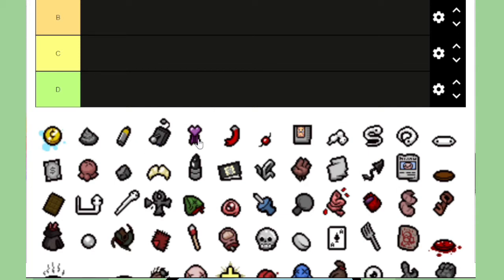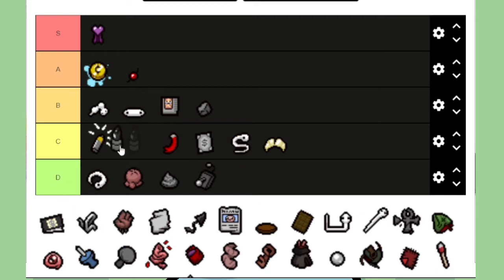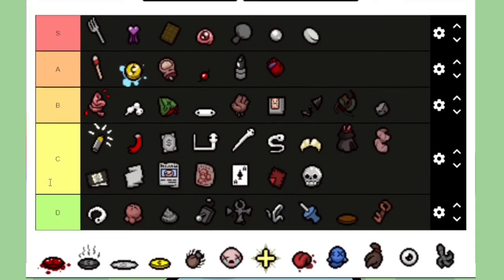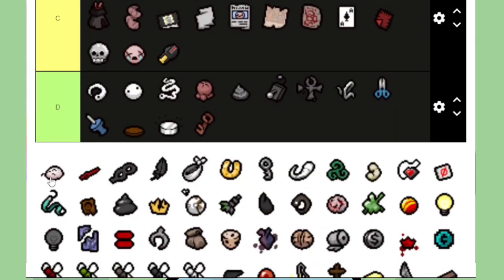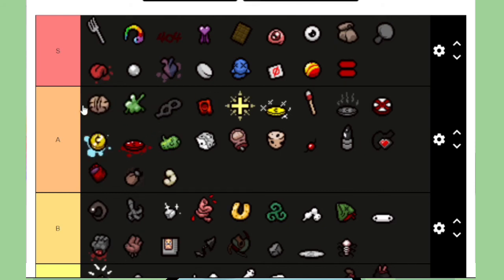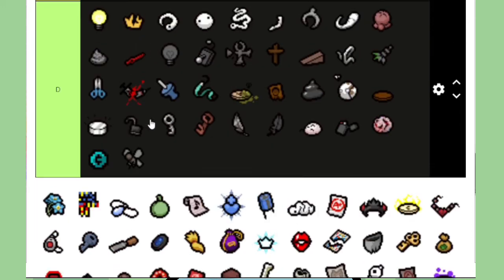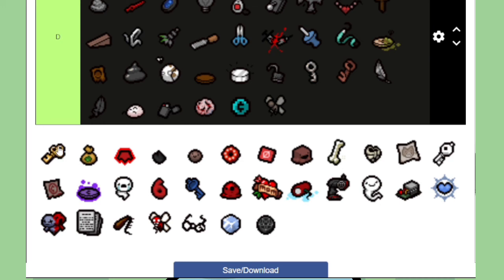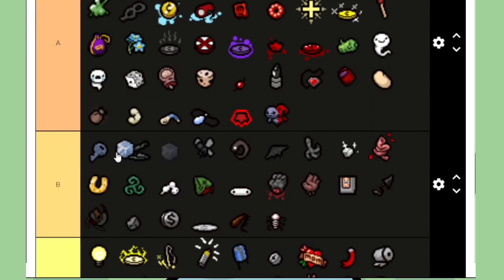Ranking All Trinkets based on their TASTE - The Binding of Isaac Repentance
u guys like binding of issac?
Hope you guys enjoy/enjoyed!